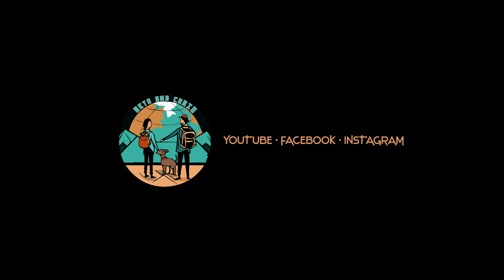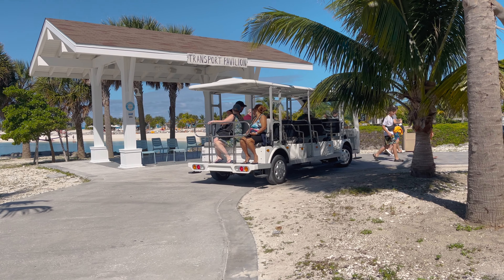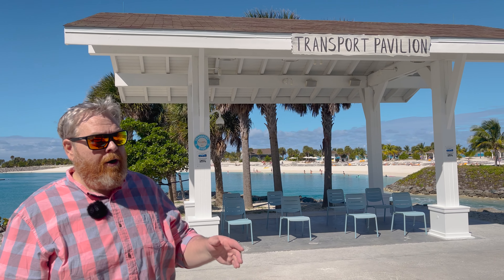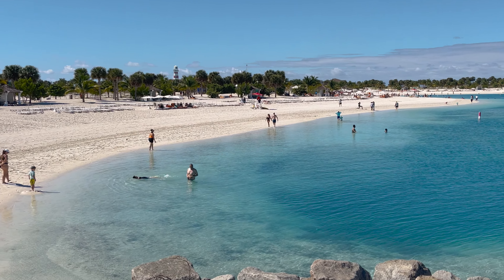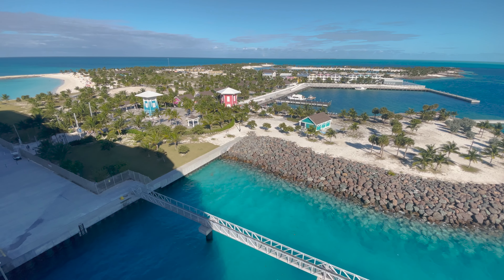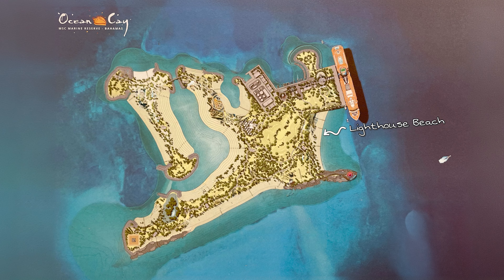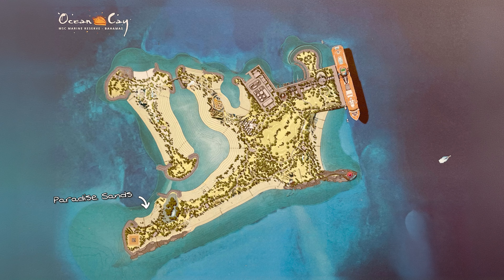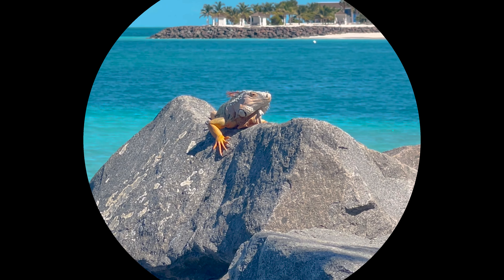Ultimate Guide to the Beaches on MSC's Ocean Cay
Here it is... the ULTIMATE GUIDE to Ocean Cay's incredible beaches!
Over 1.5 miles of sandy shoreline wraps MSC's spectacular private island. We've got each and every beach covered... where they're located and what each beach features... now you get to choose which beach is for you!
And best of all, you don't' have to walk the entire island to decide!

Main Camera
Sennheiser Shotgun Mic
Hollyland Mini Wireless Mic System
Phone Tripod
Camera tripod
External HD
Cruise Multi-Port Plug
Cruise Multi-Port Extension
Hanging Toiletry Bag
Cruise Wall/Door Hooks
Cruise Room Paperwork Tags
Ocean Floating Hammock
Full Facemask Snorkel

MUSIC USED IN THIS EPISODE:
Bailing Out - Kit and the Calltones